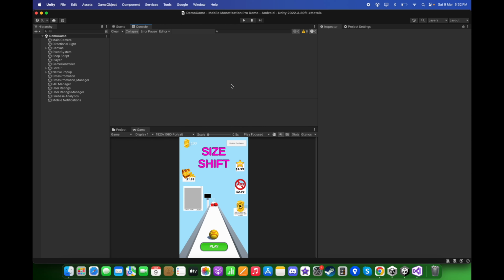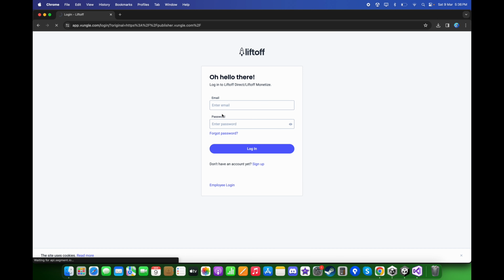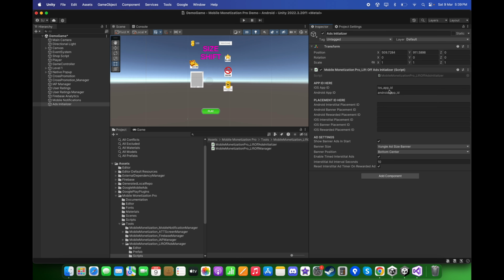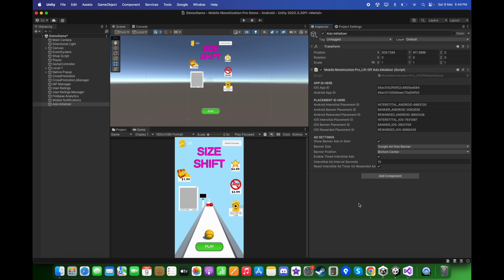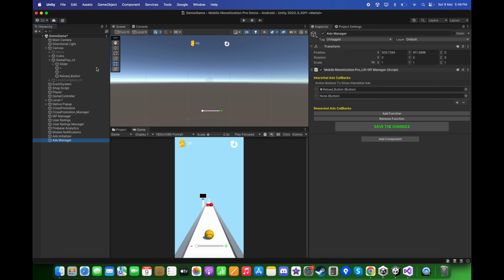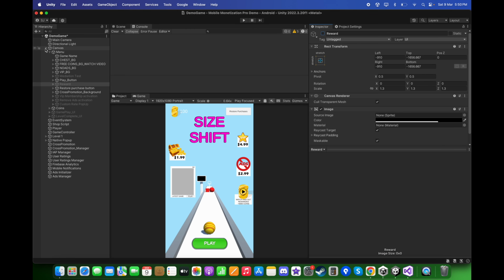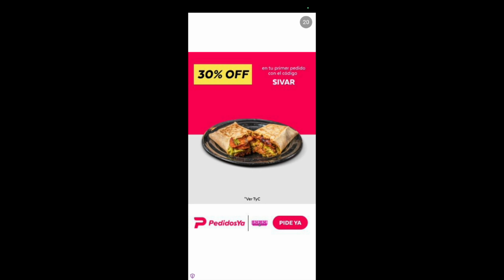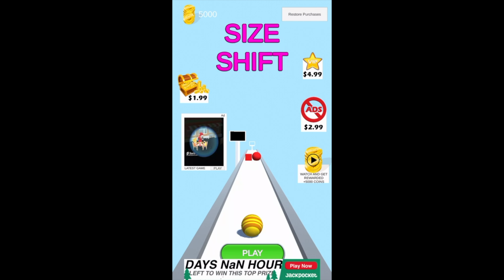Mobile Monetization Pro Tutorial - Integrate LiftOff(Vungle) Ads In Unity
In this tutorial we will going to implement liftoff(vungle) ads in unity project.